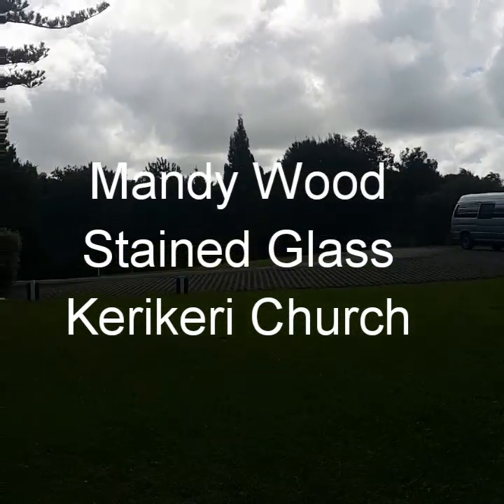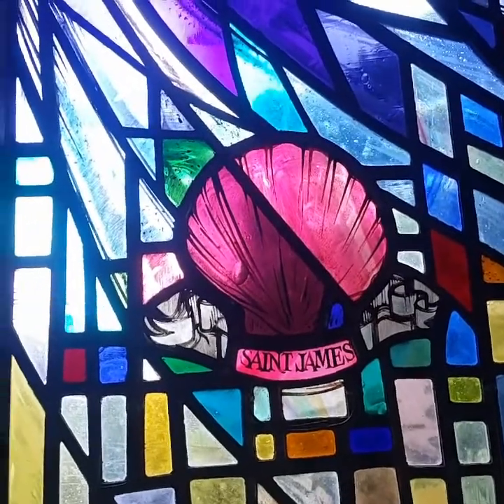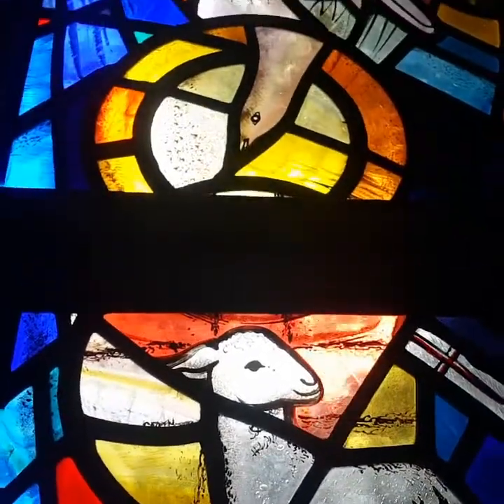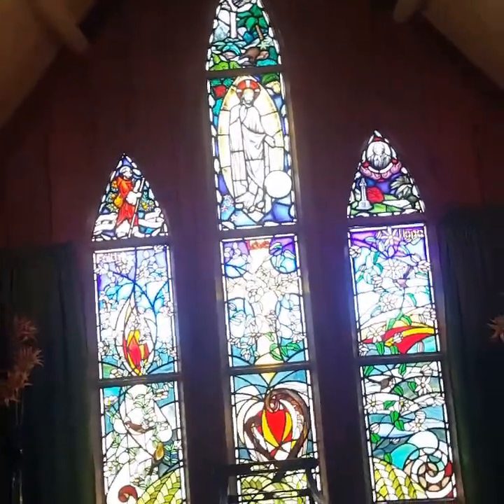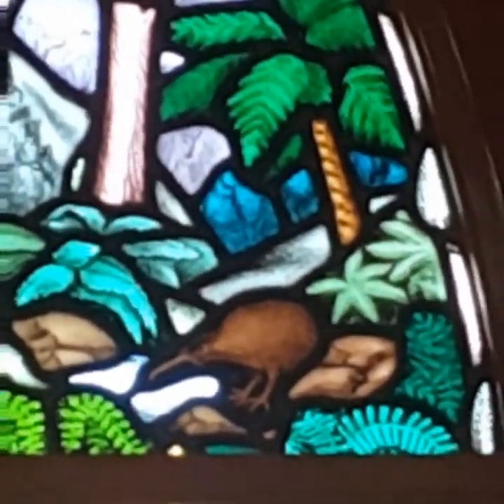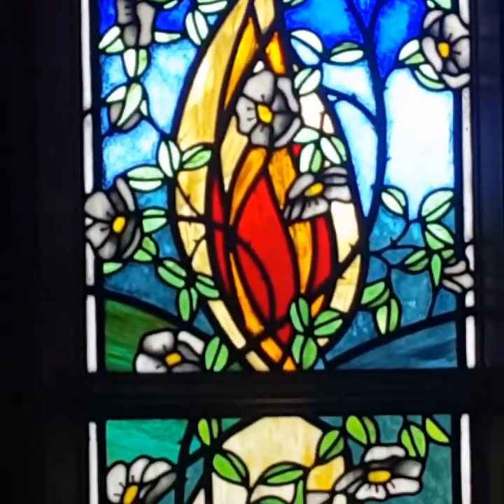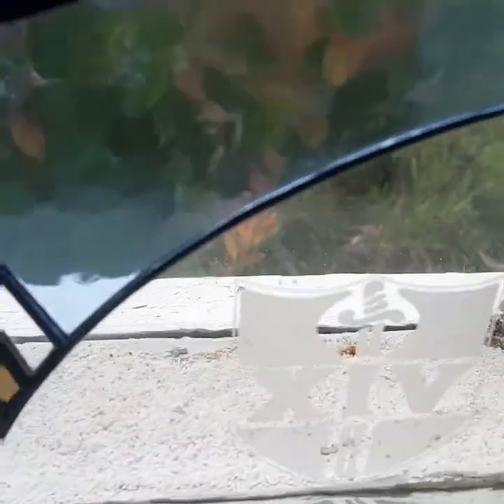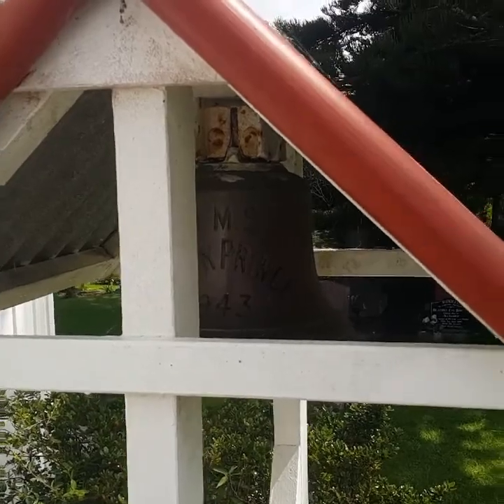Kerikeri Church Stained Glass with Mandy Wood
The beautiful Stained Glass and Kerikeri Church in the Bay of Islands in the North Island of New Zealand.
Mandy Wood has been designing, making and Teaching Stained Glass for over 30 years. Come and have your ideas brought to life by commissioning a piece or choose from many designs with windows on display in the gallery.
Her passion is making stained glass with a story involved. She incorporates glass artistry by adding features like hand painting, engraving, meltinging glass and sandblasting. And adding words, such as poems,  family crests,  biblical verses, names and dates. Every piece is created in heirloom quality and comes with a certificate.
Mandy Wood Stained Glass
13 River Road, Dargaville NZ 0310
phone: NZ  [64+] 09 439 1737 or 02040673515